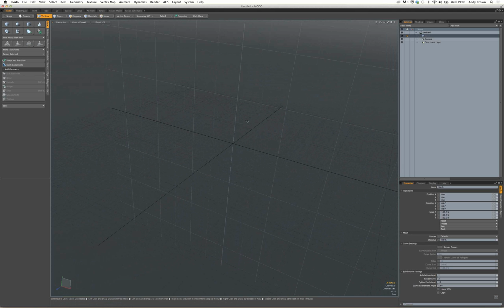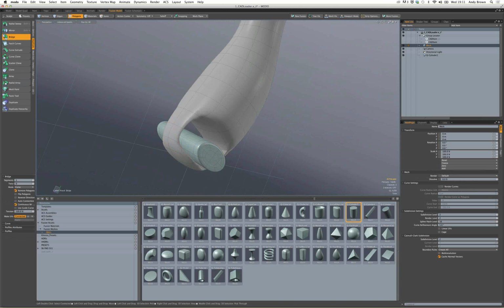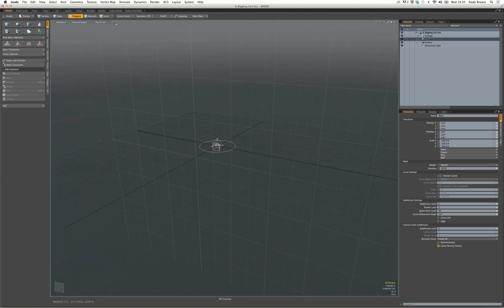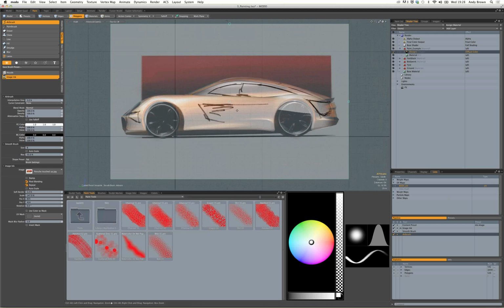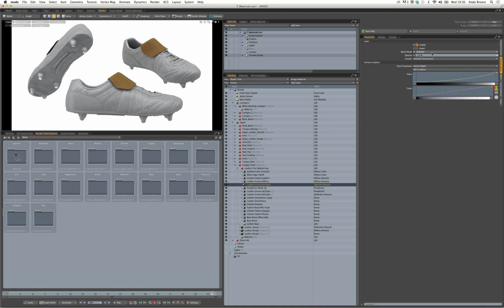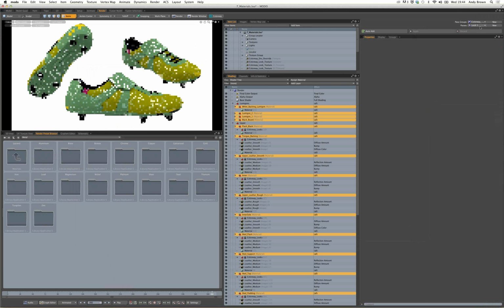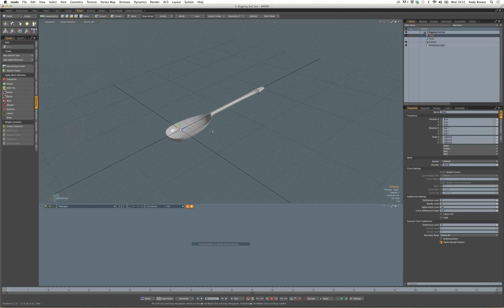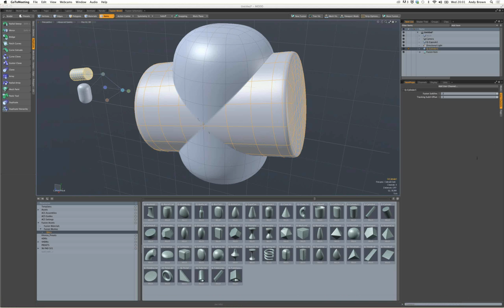Novedge Webinar 133 MODO for Product Design and Design Visualization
MODO for Product Design and Design Visualization

MODO 801 has become an application capable of many things. Its underlying architecture allows its tools to be used in an almost unlimited number of ways. This isn`t surprising, as any modern VFX pipeline requires software that is versatile. This versatility often means it`s difficult to pigeonhole applications like MODO 801, and that`s a good thing! The downside of this versatility is that it can sometimes be difficult to get a clear view of what it can offer you, particularly if your field of work is very specific. So if you work in the fields of Product Design or Design Visualisation, and are curious about MODO, here are 10 reasons why you should take a closer look.

You can also read more about this topic on the Novedge Blog, How to use MODO for Product Design, Step by Step and 10 Things to Know About MODO for Product Design and Design Visualization.

Andy Brown is the MODO training manager and also a Creative Specialist at The Foundry. He has been involved in the development of MODO for many years producing online training materials and delivering onsite training to a variety of design clients. Parallel to this he has worked for many years as a freelance artist producing concept art and product visualization and animations for a variety of clients such as Harrods and Viscira.

For more info about MODO 801 visit the product page on the Novedge website.

Design professionals in consumer products, manufacturing, automotive and industrial design industries.